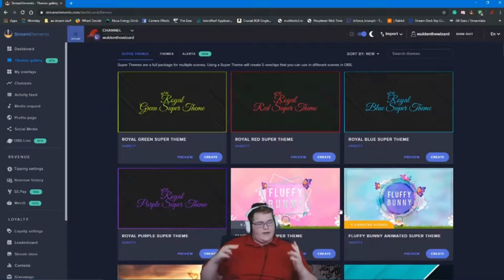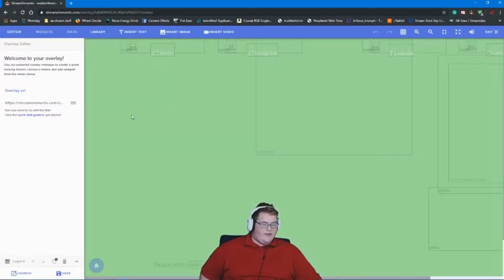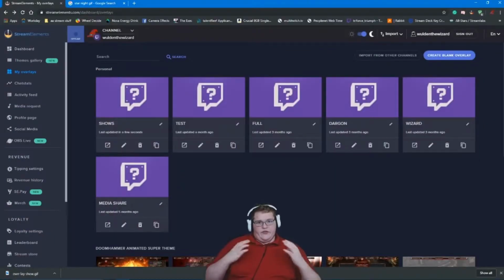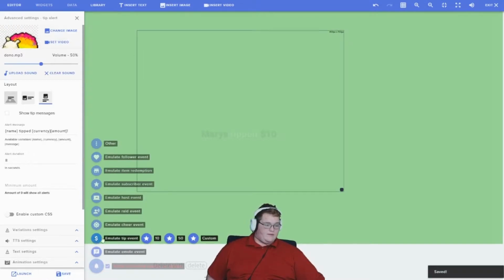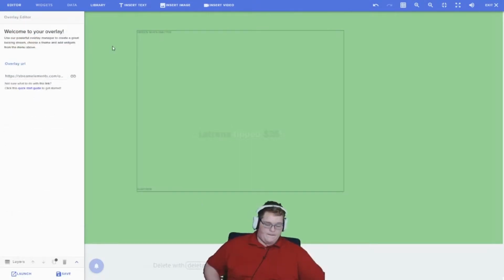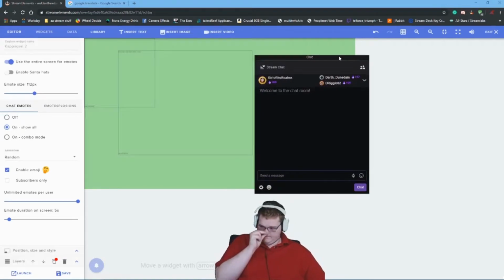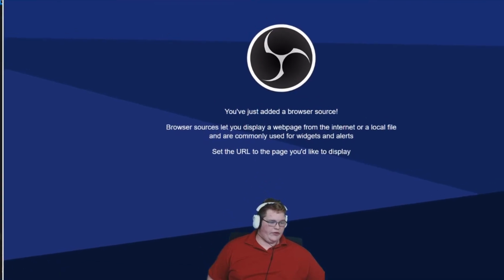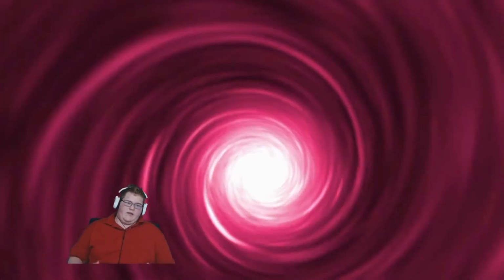how to make an over lay in stream elaments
in this video, I will show you can set up overlays for your stream this video was made with stream elements in mind